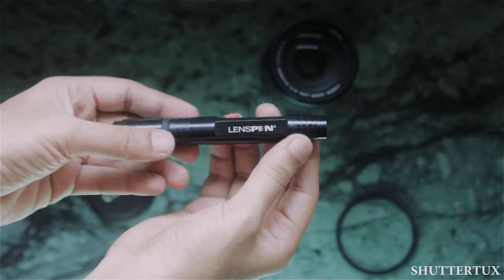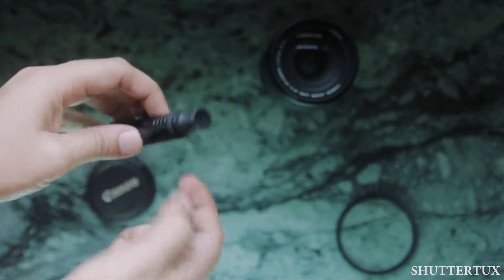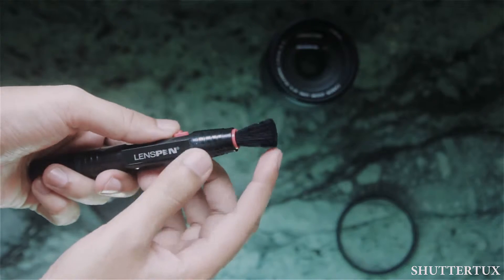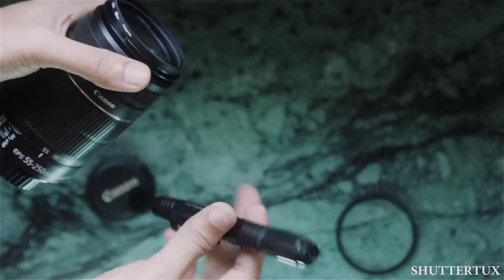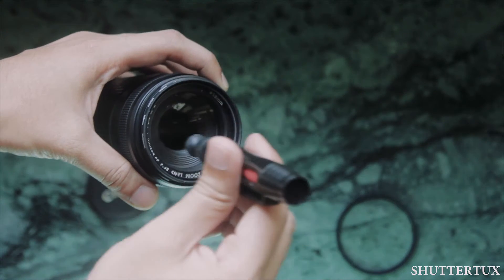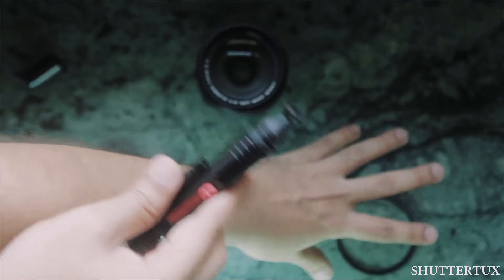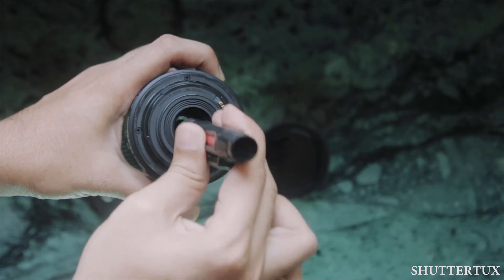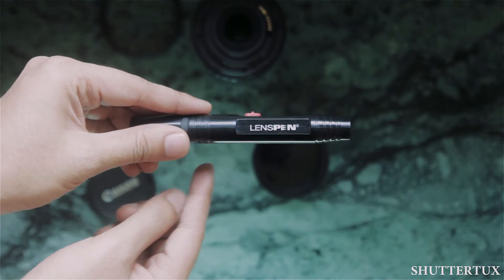Magic Pen for your Camera Lenses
A revolutionary product in lens cleaning. A must have in your camera bag - Lenspen!

Did I tell, you are the biggest source of motivation for me? Your love keeps me going!